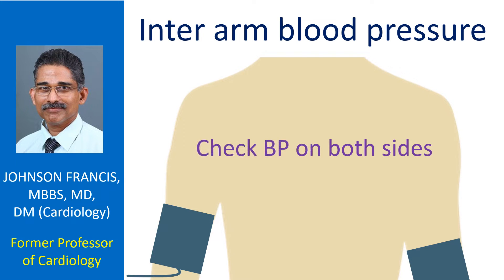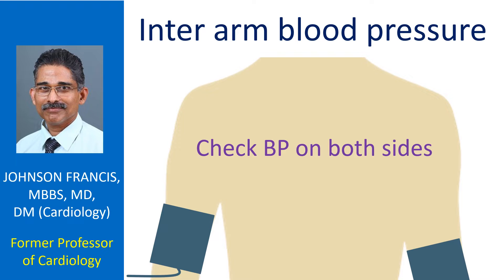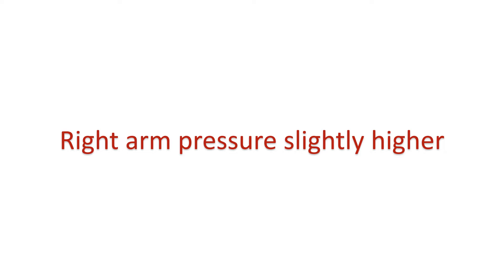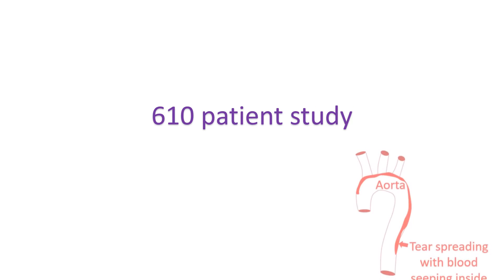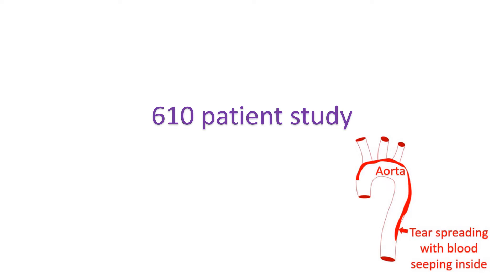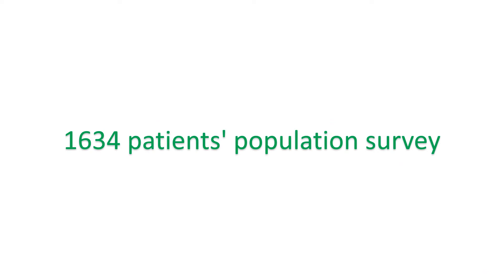Inter arm blood pressure difference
Guidelines on hypertension generally recommend measurement of blood pressure in both arms in the initial visit. They also suggest that the arm with higher blood pressure recording should be used to record blood pressure in subsequent visits. It is often mentioned that there is a small difference in the blood pressure between the arms and usually it is the right arm blood pressure which is higher.